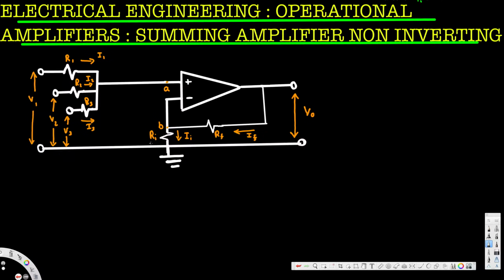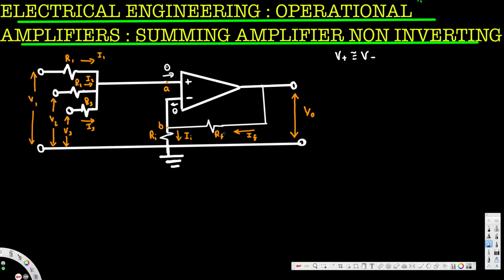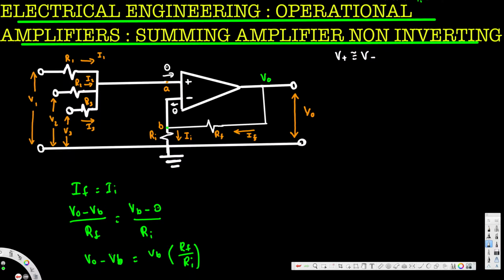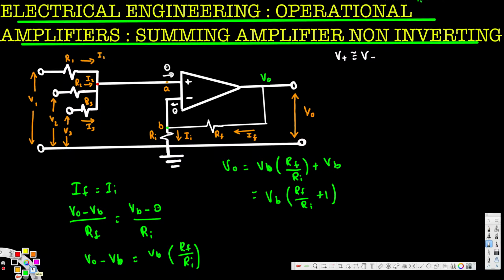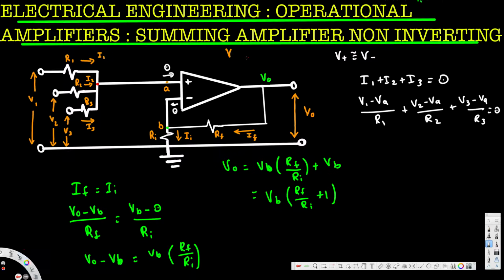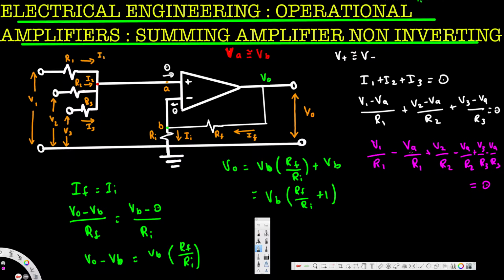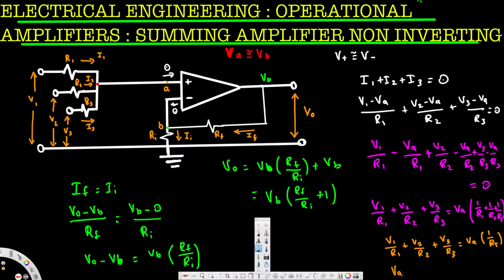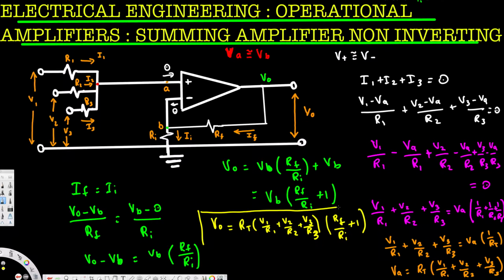Electrical Engineering : Operational Amp : Summing Amplifier (Non Inverting)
In this video I will explain the non-inverting operational amplifier as a summing amplifier.